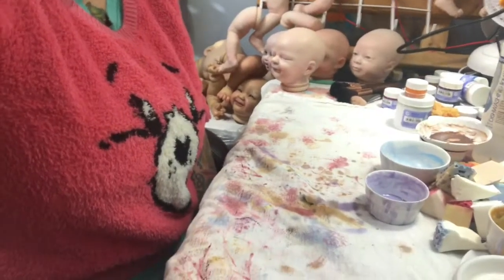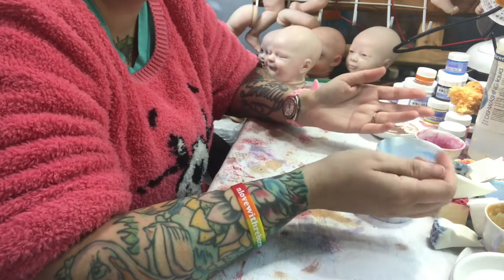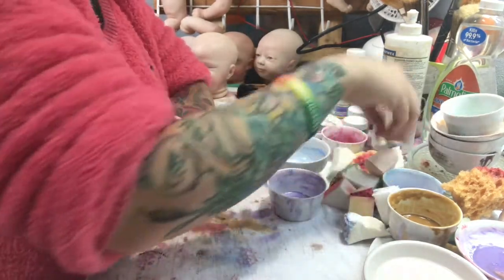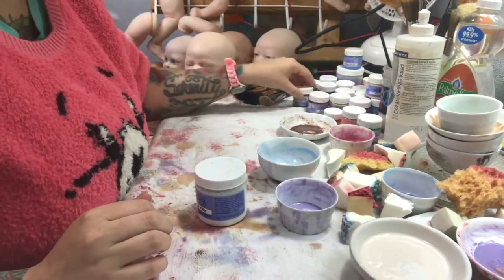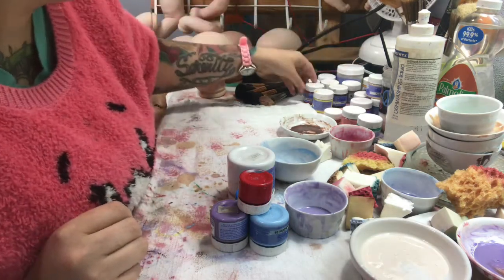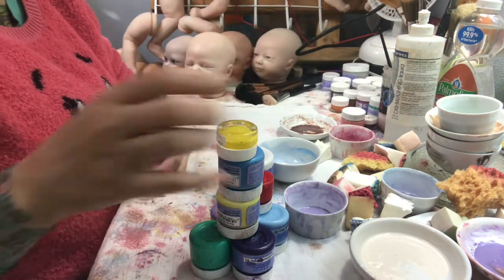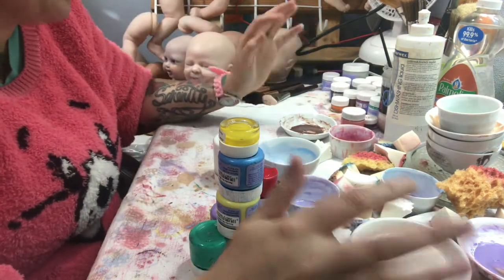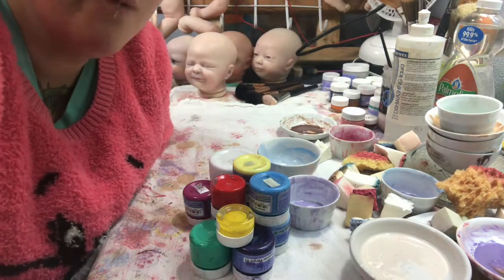**HOW TO**Mixing Genesis paints for REBORNS/The Twisted Beansalk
Here are some of my favorite shades of Genesis paints that I use on my dolls
  Hope you enjoy the  chat!!

My Etsy Shop

I am also including a list and links of some of my favorite products for you to check out. Just click the links. Thank you for all your support!

My have to and favorite shades of Genesis heat set paints, I swear by these colors for my dolls
Genesis PINK

Genesis Yellow

Genesis Blue

Genesis Purple

Genesis Magenta

Genesis Yellow White

First I start off my day by juicing fresh fruit and veggies. This makes me feel AWESWOME!!

I use 2 Nuwave Ovens to cure my Genisis paints. I LOVE these ovens. So much more efficient than the regular big oven I was using. You can find them here:

IF you are wanting to start creating reborns, start here with this  AWESOME beginner  set!

Some paint brushes I enjoy using:

My studio LOVER!! I LOVE this chair!!

Starting to do some pencil on hair with Prismacolor pencils. They can be used for hair, eyebrows and nails as long as you seal them up properly at the end. You can find them here:

This is MY FAVORITE paint thinner for mixing into genesis paints. This thinner is non toxic and does not make me feel sick. Just personal preference. This is a 16 oz trial size:

Amazing towels to use under your Genesis paints and for clean up. They dry fast and can be used over and over again:

 I hang up my reborn kits with these hooks:

Drying racks and cooling down racks:

The fans I use to cool down my vinyl after baking:

A special fan to go into my studio window for extra ventilation:

The Twisted Beanstalk Nursery
Hi my name is Bean Shanine and I'm addicted to making reborn babies!!  While my life is absorbed by making art work I also maintain a HUGE family!  My job is a DREAM COME TRUE!  I'm a full-time artist and full- time Mommy!  I also Foster babies!! Real ones.
Tune in for family box openings, live painting, reborning, hauls, and random family stuff.
On my channel you will see kids, dogs, food, dolls, and our special family...random food hauls, art work, and just plain fun!
I guess you can say I specialize in RANDOM!
I'm also a unicorn.
Hugs and kisses and glitter farts!

My ebay

Warmest dolly hugs and sparkle